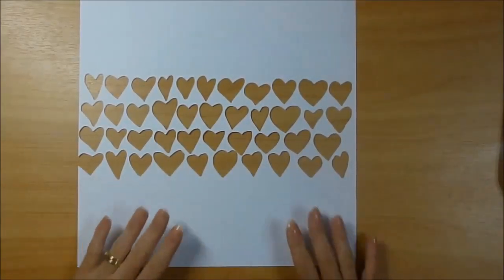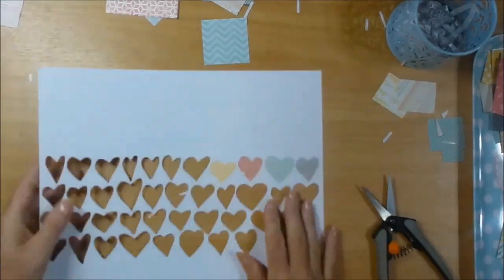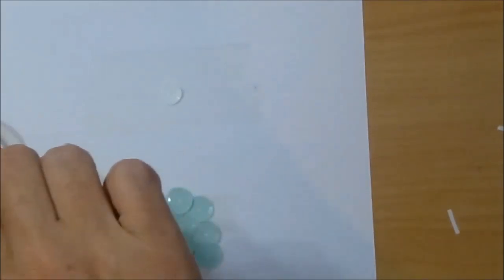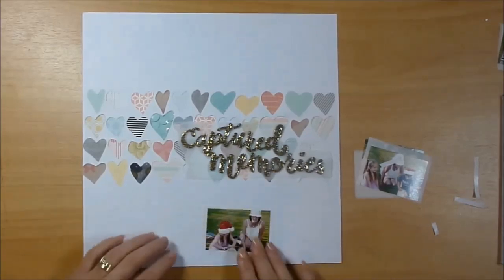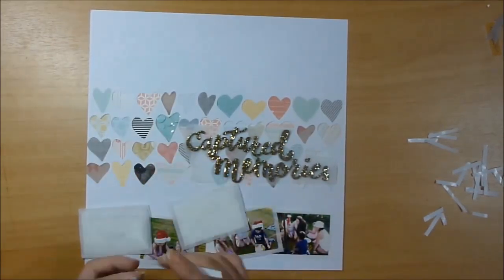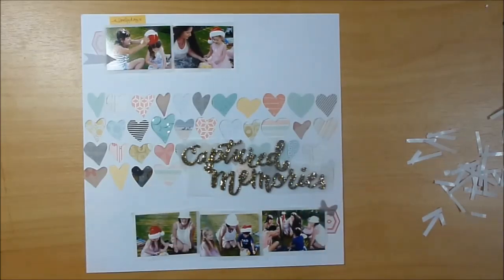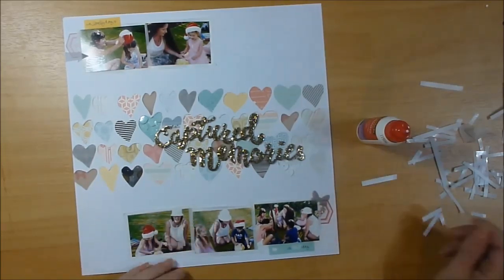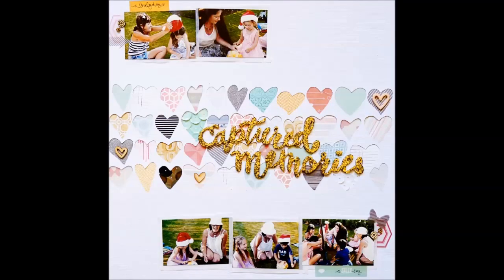Scrapbook Process Video #31 Captured Memories